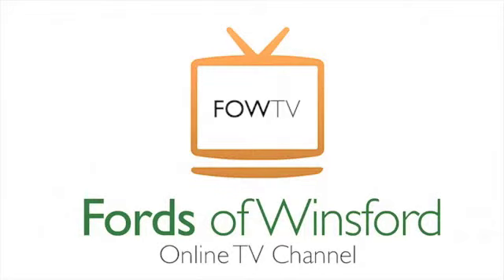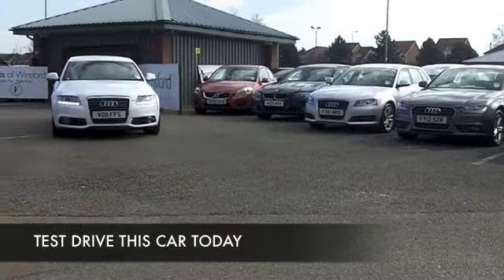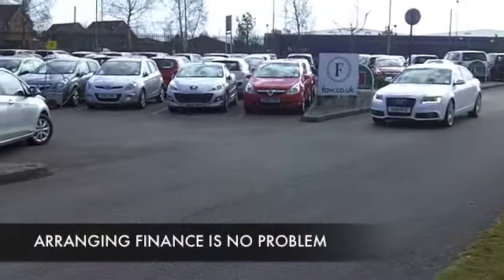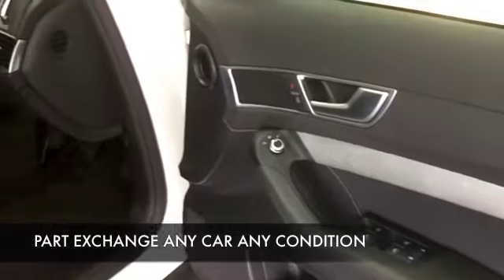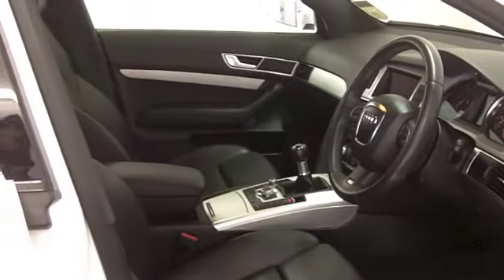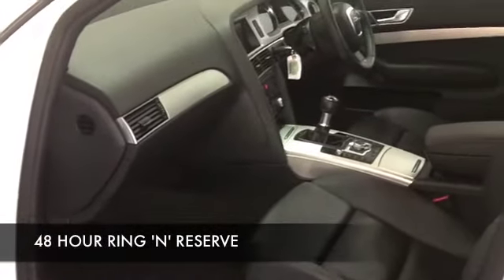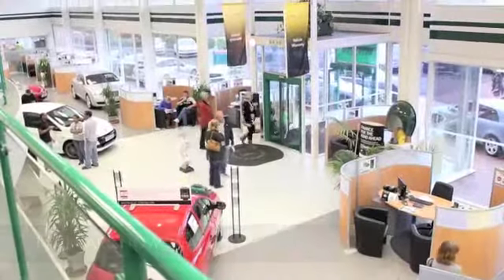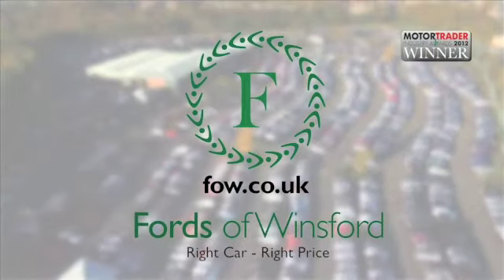AUDI A6 SALOON SPECIAL EDITIONS (2011) 2.0 TDI 170 S LINE SPECIAL ED 4DR - VO11FFS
DETAILS:
First registered: 01/03/2011
Current mileage: 25770
Registration: VO11FFS
Colour: WHITE

FEATURES:
full service history, all round electric windows, remote central locking, all leather interior, all round airbags, climate control, pas, abs, alloy wheels, solid paint, cd-6 multichanger, heated seats, traction control, parking control, satellite navigation, hand book present, cruise control, bluetoot

This used car is for sale at Fords of Winsford Car Supermarket in Cheshire, UK